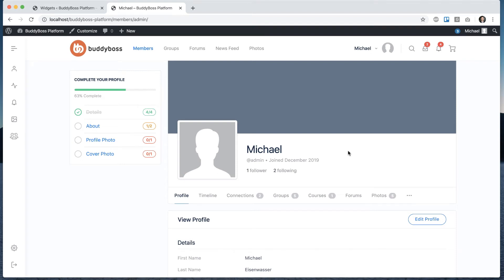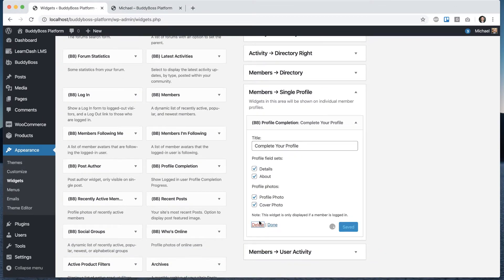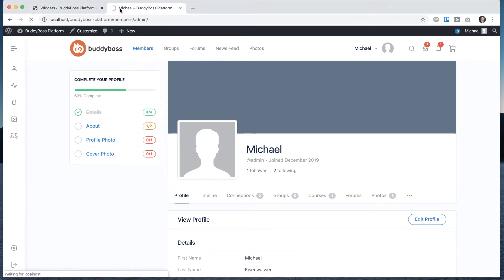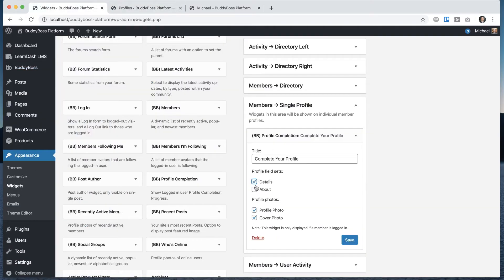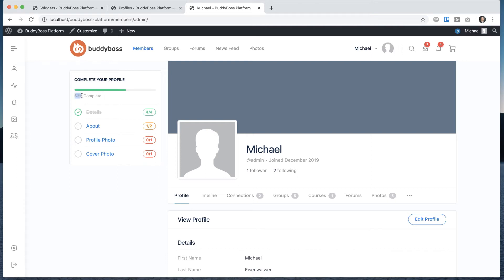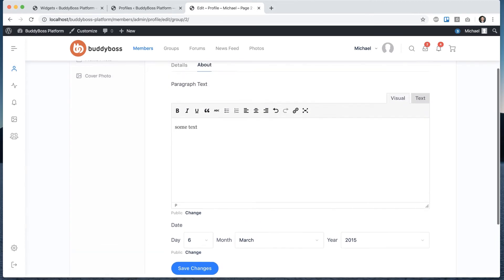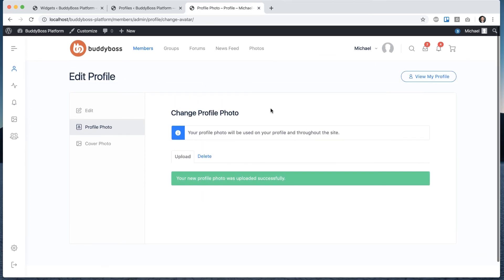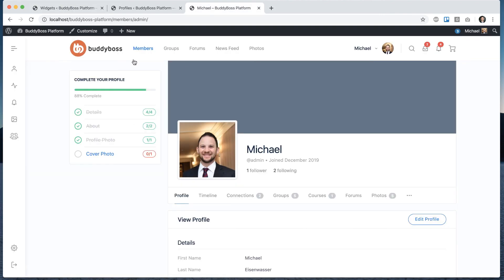How to configure the Profile Completion widget for your members?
In this tutorial you will learn how to configure the Profile Completion widget for your members, so they can track their progress in filling out their profiles. This will encourage your members to add all of their profile data and upload their profile/cover photos.